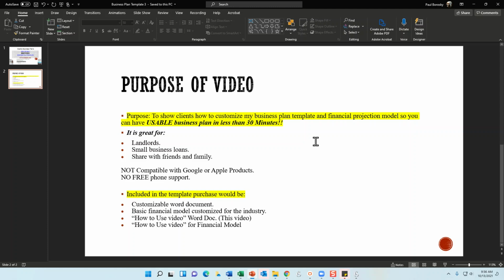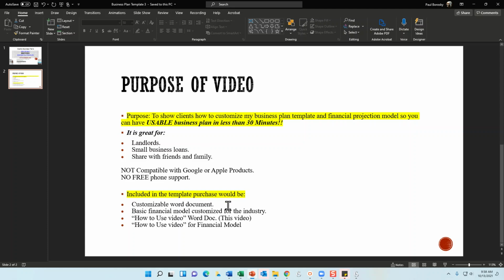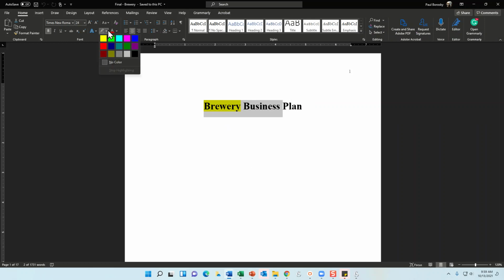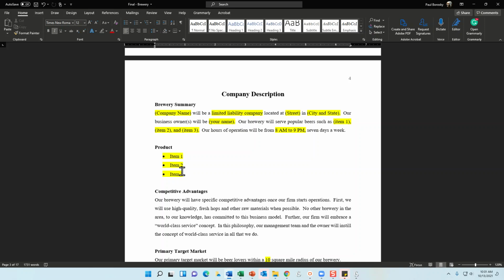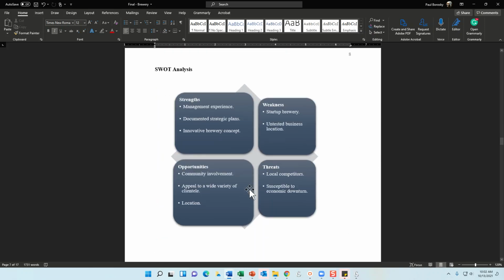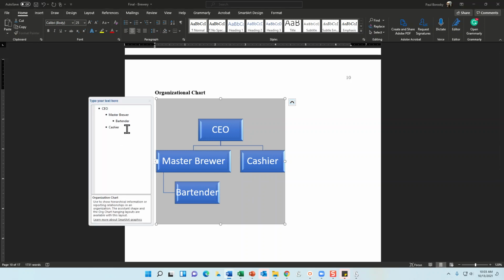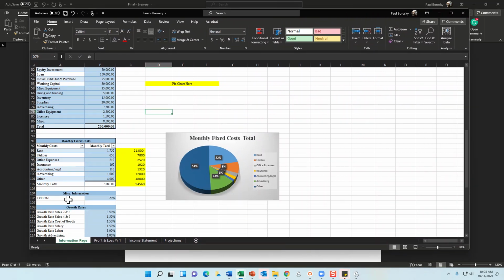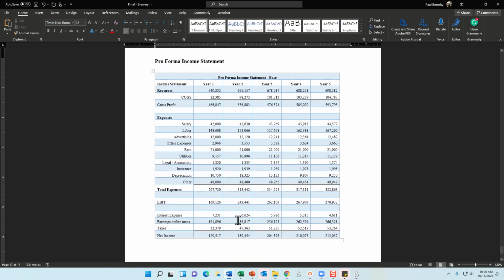How to use a BREWERY Business Plan Template by Paul Borosky, MBA.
In “How to use a BREWERY Business Plan Template” by Paul Borosky, MBA., we cover how to edit and customize a base BREWERY business plan template.  Included in your BREWERY business plan template purchase are a Word doc and Excel file.  In the Word Doc, you are able to add your business information into the different business plan segments such as:
• Executive Summary
• Company Description
• Industry Analysis (already complete on a national level!)
• SWOT Analysis
• Organizational Structure
• Organizational Chart
• Marketing
• Funding Request
• Financial Projections
• 12-month profit and loss
• 5 Year Pro Forma Income Statement Projections

Purpose: To show clients how to customize my BREWERY business plan template and financial projection model so you can have USABLE business plan in less than 30 Minutes!!
It may be great for:
• Landlords.

In the Excel file included would be your customizable BREWERY Financial Projection Model.  The BREWERY financial model is already populated with common revenues and costs for a BREWERY business.  However, you are able to customize the products and services offered as well as the prices and costs, to meet your needs.

IF you want help with writing your BREWERY COMPANY business plan, at the end of the video or after purchasing the BREWERY COMPANY business plan template, visit my business plan prices page to review the different plans I offer…